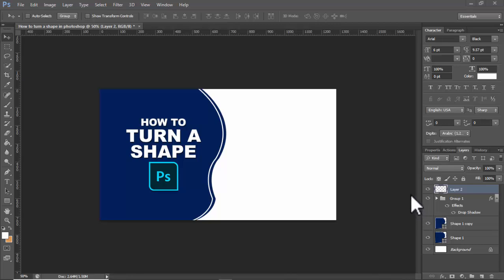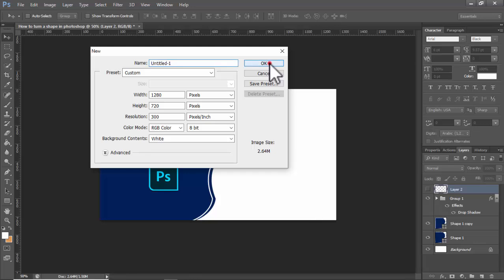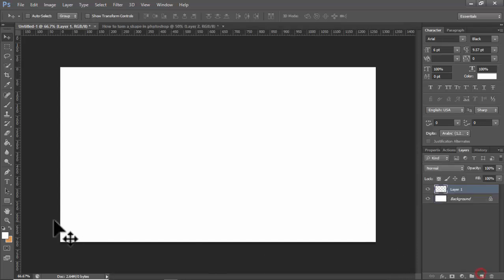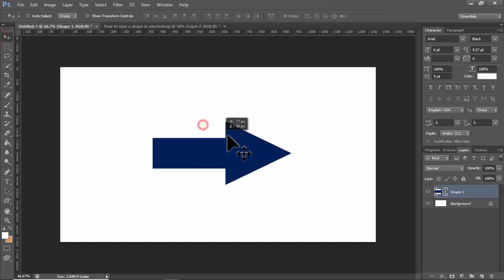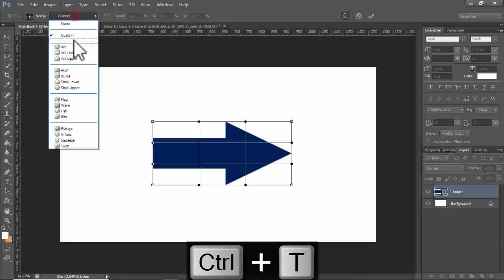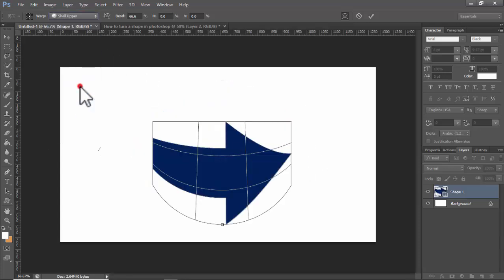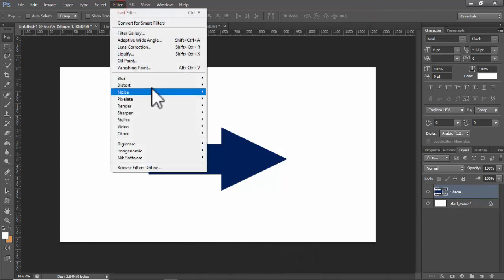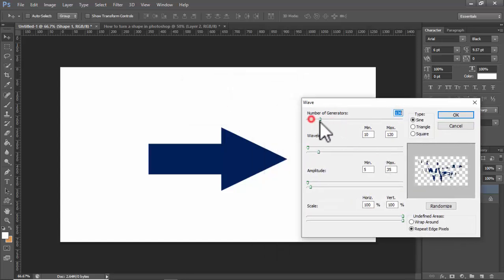How to turn a shape in photoshop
In this video : How to turn a shape in photoshop